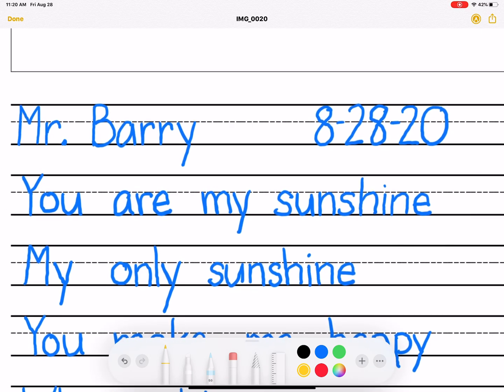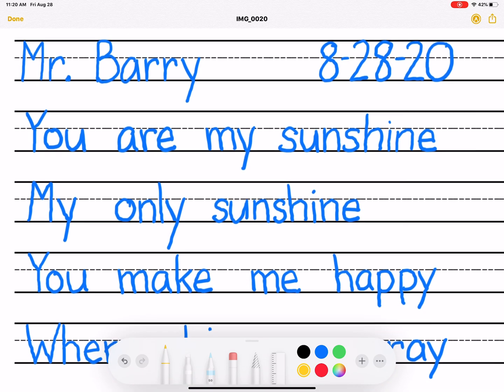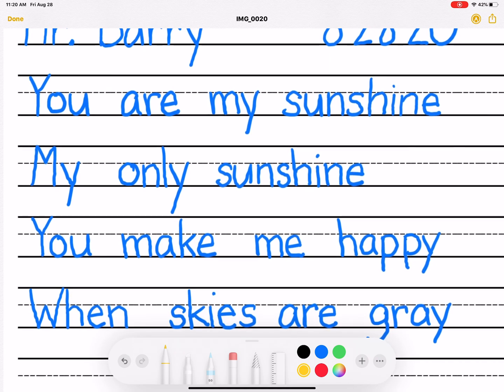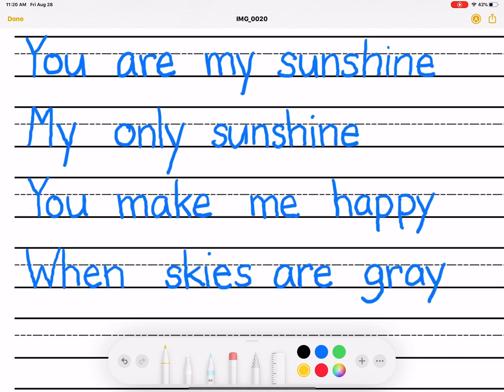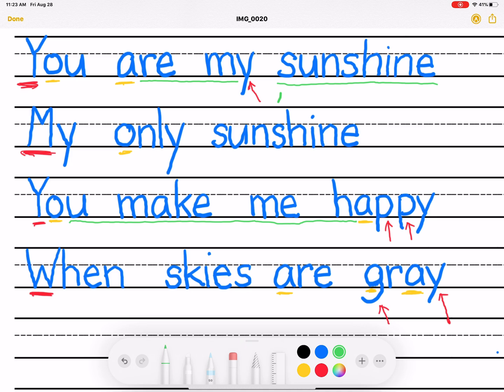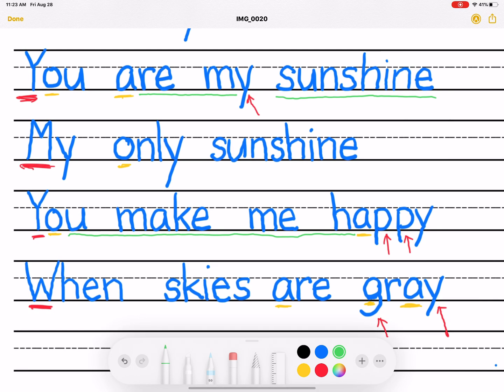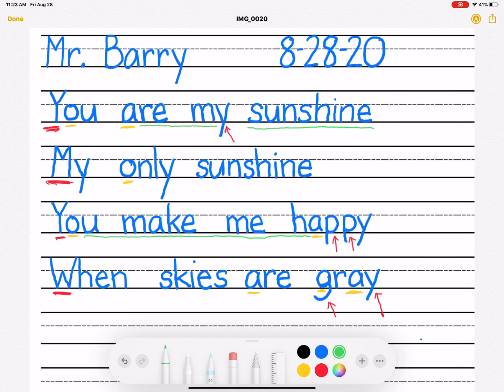writing lesson 8 28 20